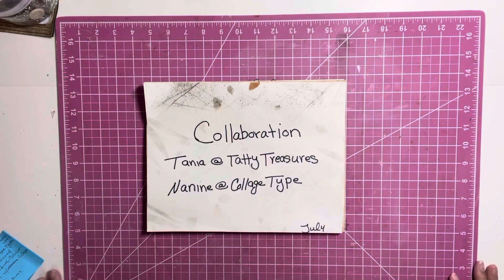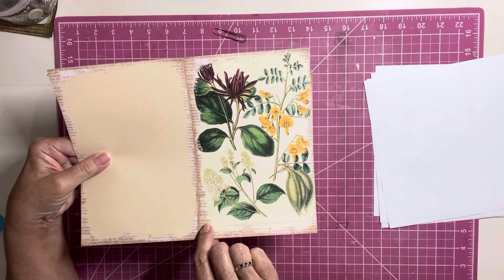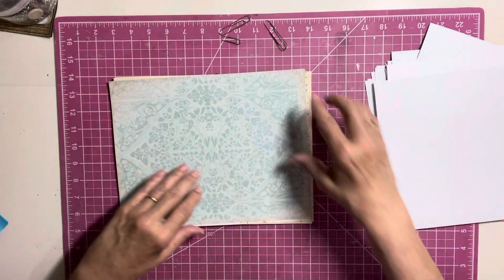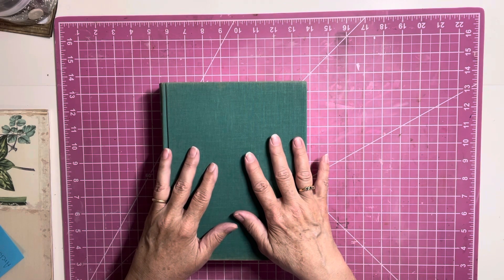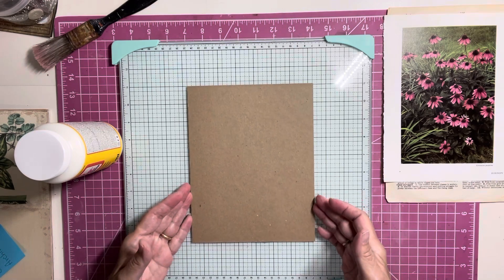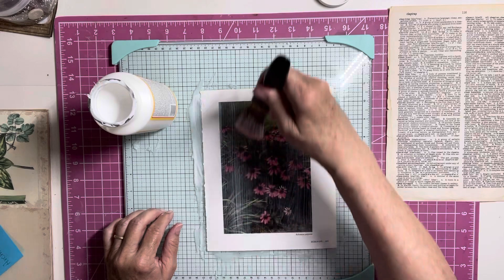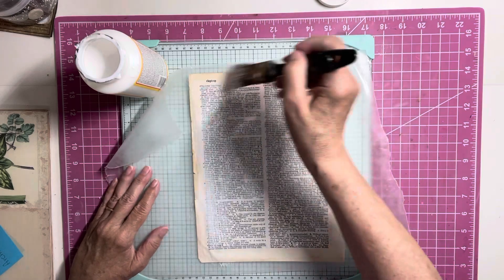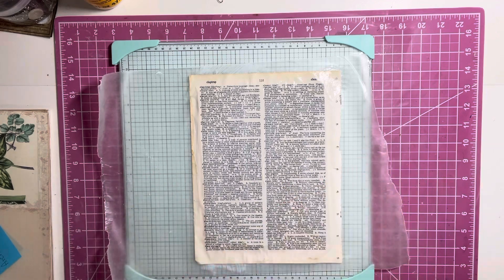Vintage Botanical Architecture-Collaboration With @TattyTreasure @CollageType Part 1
Hello and welcome. Today we have a collaboration with Tania @TattyTreasure and Nanine @CollageType. I will be creating a botanical journal with the lovely digitals from these kits. Enjoy!